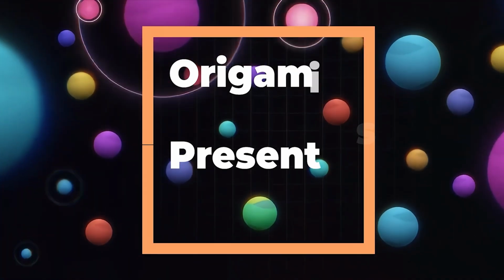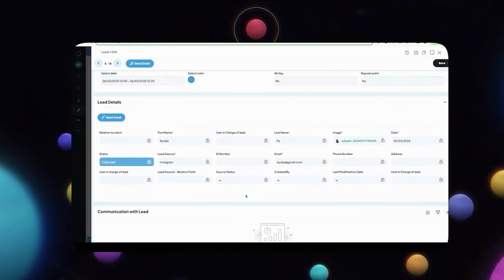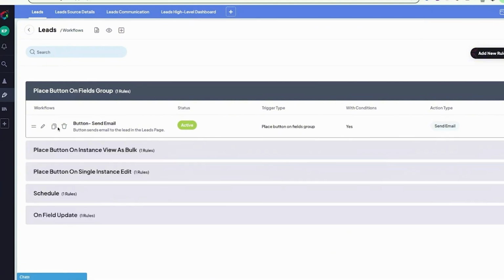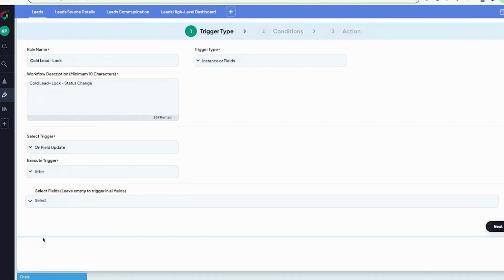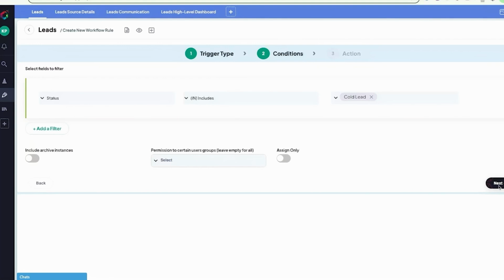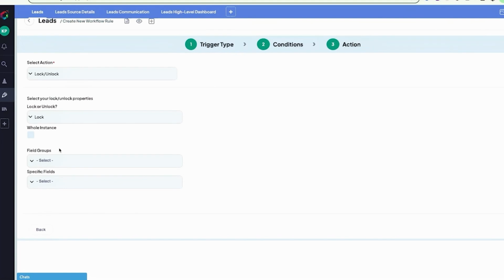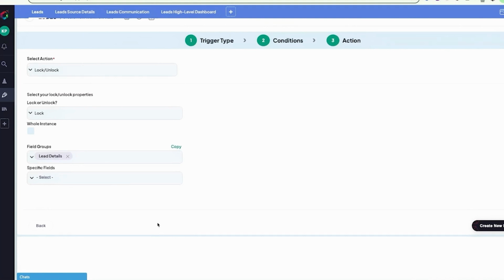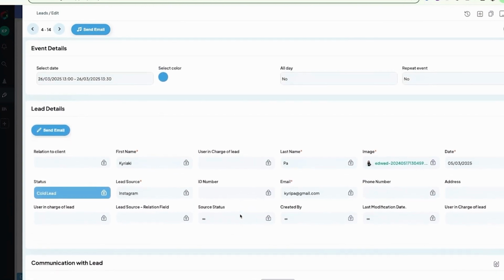Origami: Lock/Unlock Workflows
Want to control when users can edit entries?
With Origami’s Lock/Unlock step, you can automatically restrict or reopen access to data - based on status, role, or workflow stage.
Keep your processes secure and structured, without manual intervention.